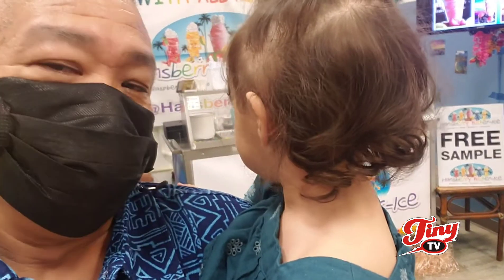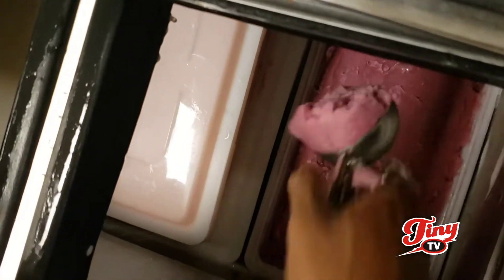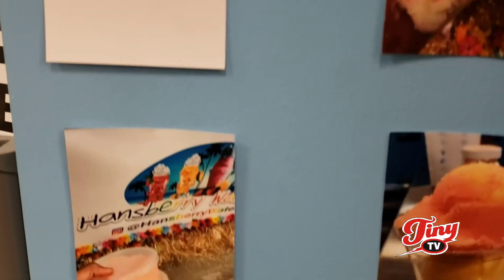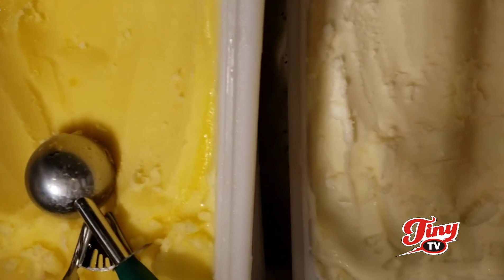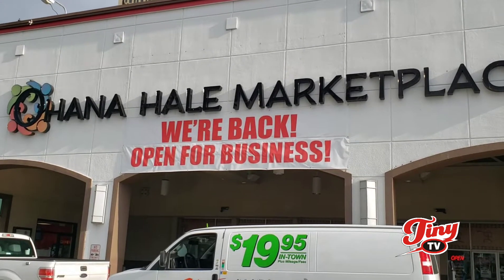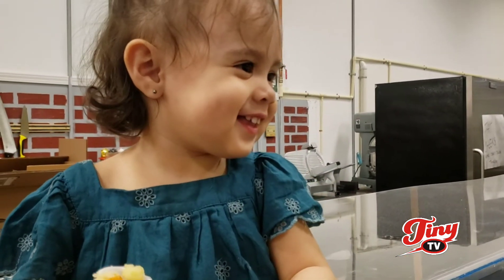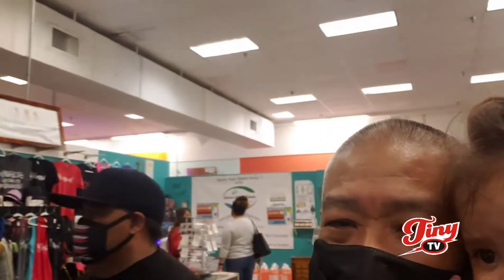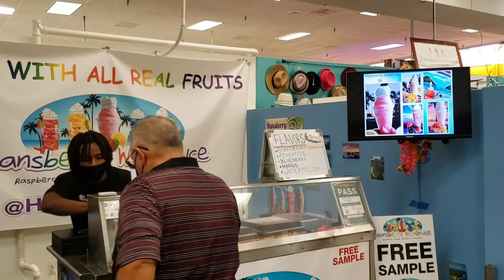DAIRY-FREE dessert at "Hansberry Water-Ice" in the Ohana Hale Marketplace!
Saleem makes this very smooth ono soft ice cream/soft serve/shave ice (it's a mix of them all)!